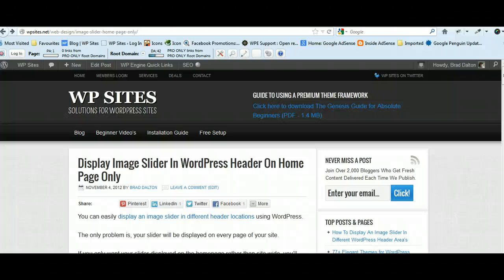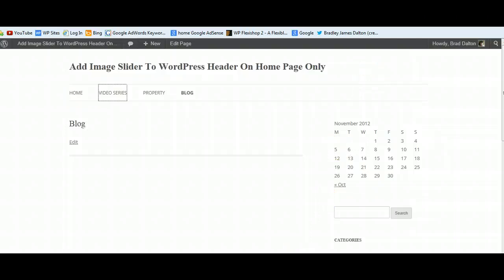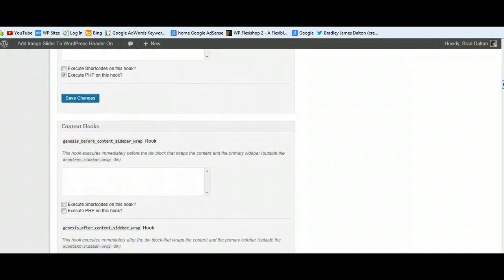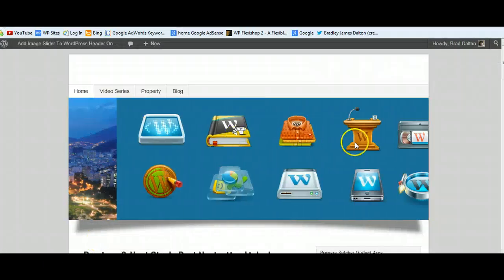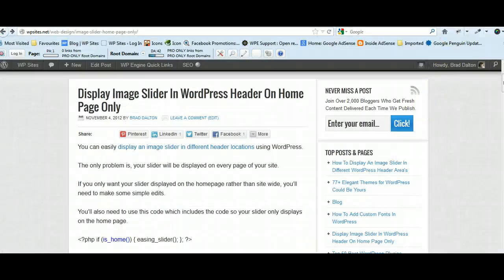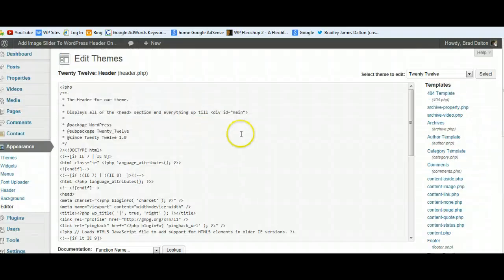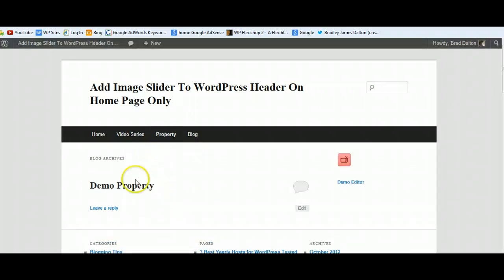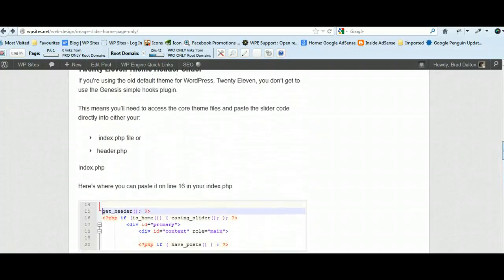Header Image Slider Home Page Only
Learn how to display an image slider in your header area on the home page ONLY using different WordPress themes.